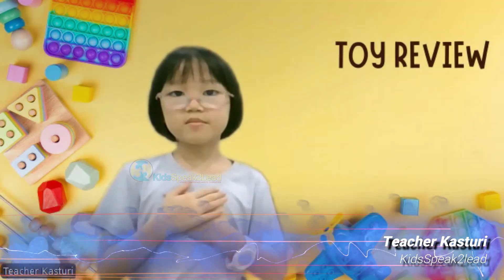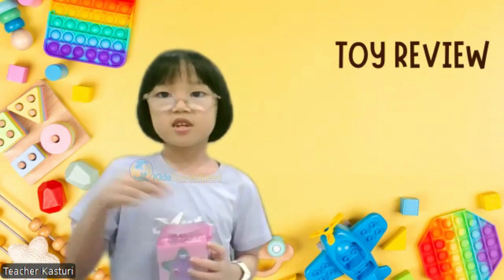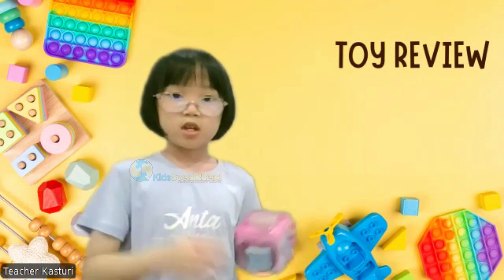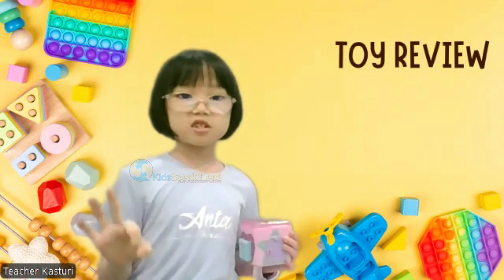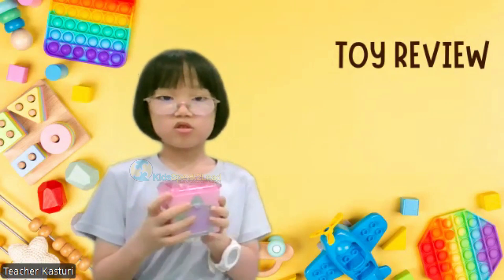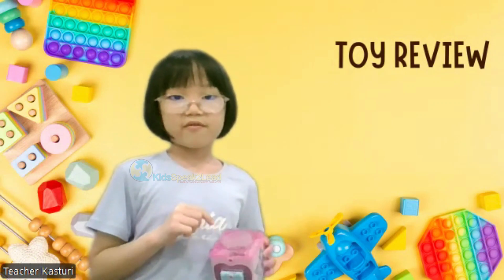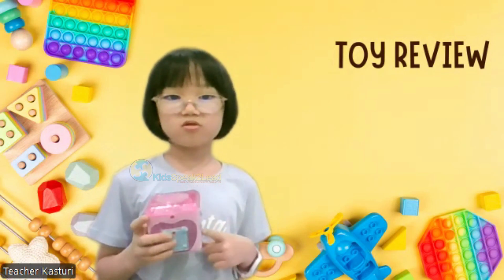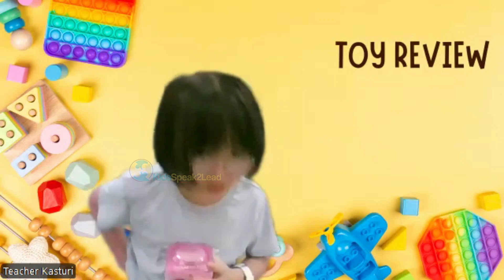Ngoh Me Jane | Product Review | KidsSpeak2Lead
𝐆𝐑𝐄𝐀𝐓 𝐩𝐮𝐛𝐥𝐢𝐜 𝐬𝐩𝐞𝐚𝐤𝐞𝐫𝐬 𝐚𝐫𝐞 𝐧𝐨𝐭 𝐛𝐨𝐫𝐧, 𝐓𝐇𝐄𝐘 𝐀𝐑𝐄 𝐌𝐀𝐃𝐄.
Confidence Mastery: Building Tomorrow's Leaders with the Power of the 5 Cs!

Dear Parents and Guardians,

Get ready to unlock a world of possibilities for your kids and teens with Confidence Mastery—the ultimate confidence-building program designed exclusively for young minds!

🚀 About Confidence Mastery:
Confidence Mastery is not just a program; it's a transformative experience crafted to enhance critical thinking, communication skills, character building, and creativity—the four pillars essential for success in today's dynamic world.

🌈 What We Offer:
✨ Critical Thinking: Cultivating creative problem-solving skills.
✨ Communication: Mastering public speaking and English language development.
✨ Character Building: Fostering valuable personality traits for personal growth.
✨ Creativity: Engaging in hands-on projects to spark imaginative thinking.

🔐 The Fifth C - Confidence:
Our overarching goal is to boost your child's confidence, empowering them for success in various aspects of life. Confidence Mastery goes beyond traditional programs, instilling the self-assurance needed for a bright future.

🎙️ Impromptu Speaking Practices:
Prepare your child for any challenge! Confidence Mastery incorporates impromptu speaking exercises, providing real-world experience in expressing ideas spontaneously and thinking on their feet.

🌟 Why Choose Confidence Mastery?
✔️ Tailored for kids and teens.
✔️ Holistic development—mind, communication, character, and creativity.
✔️ Experienced instructors dedicated to nurturing your child's potential.

Don't miss out on this incredible opportunity. Secure your child's spot in Confidence Mastery and witness the transformation unfold.